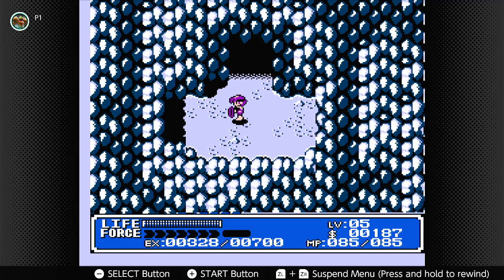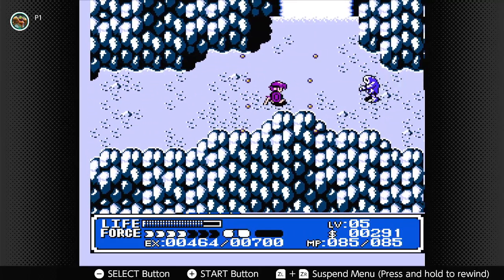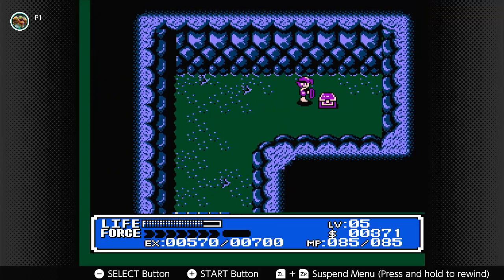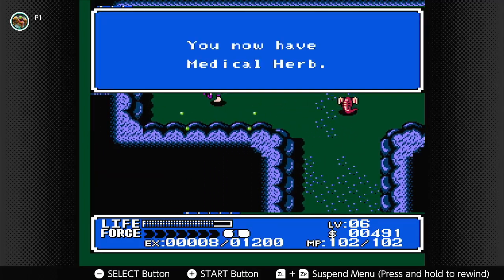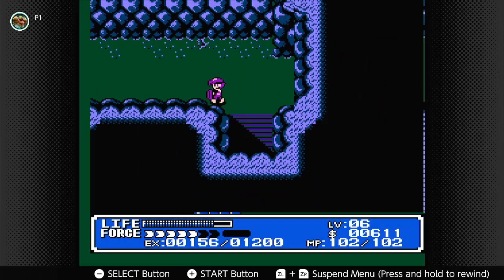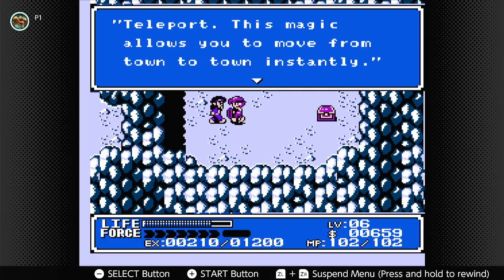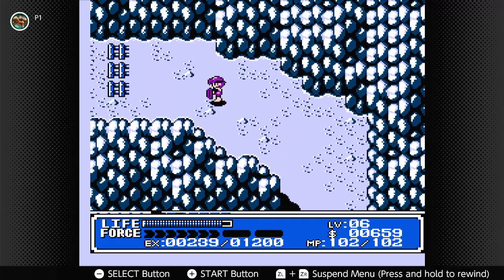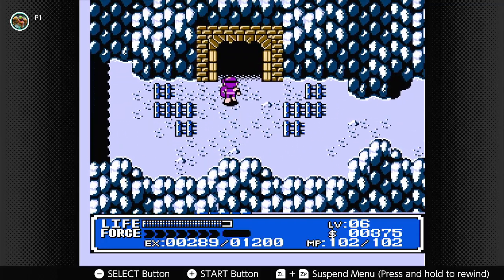Let's Play Crystalis ep 4 The Lonely Mountain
In this episode our hero explores the labyrinth of Mount Sabre's south side in search of the lost Tornado Bracelet. Afterward we venture to the north entrance of Mount Saber and learn of some strange men who have kidnapped people and taken them there. But can these Imperial Soldiers be the same ones that kidnapped the people of Leaf? Find out in this thrilling episode of Let's Play Crystalis.